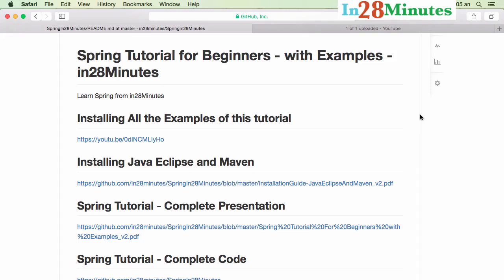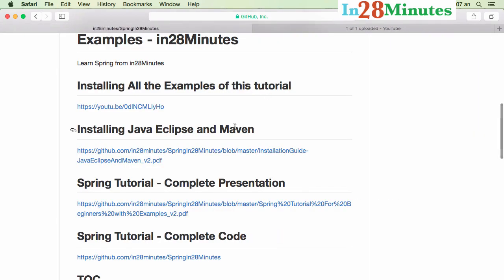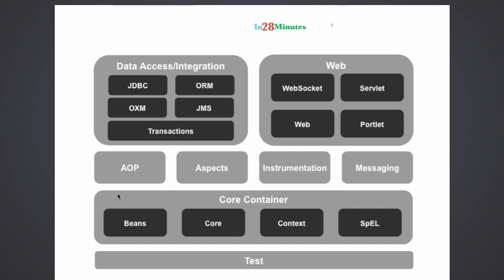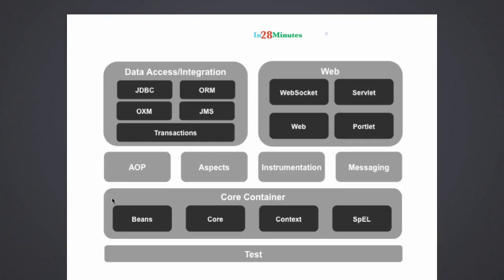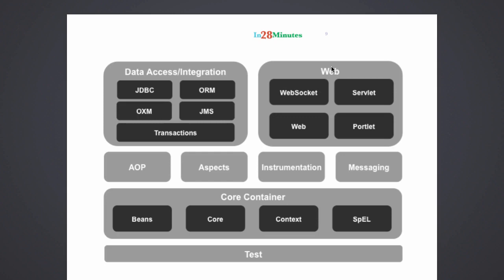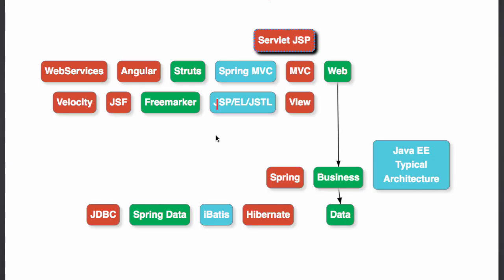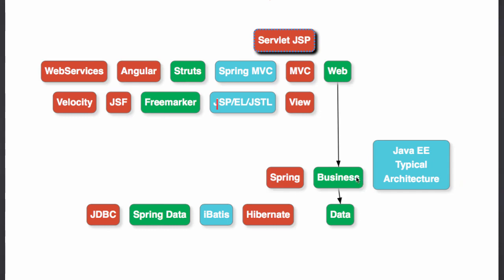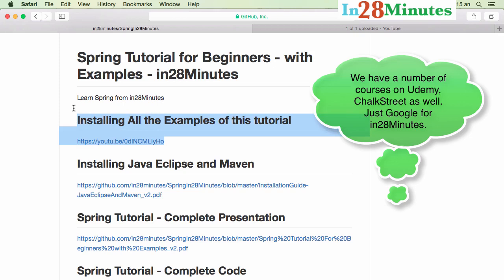Spring Architecture - with Modules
Watch our Most Watched Videos

Learn from our Amazing Catalog

Spring Modular Architecture explained. Examples using Maven, Eclipse with Spring 4 Annotations and JUnit Unit Testing. Both XML and Java Spring Application Contexts are used in examples.